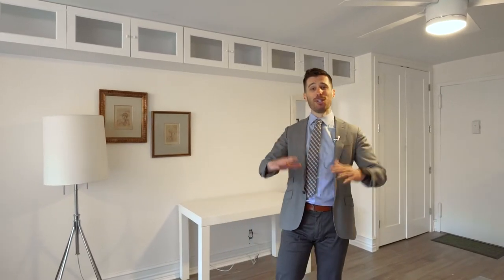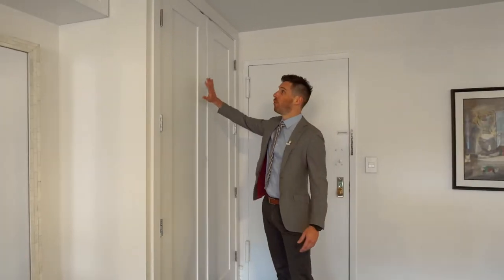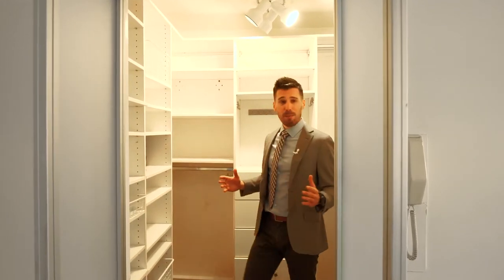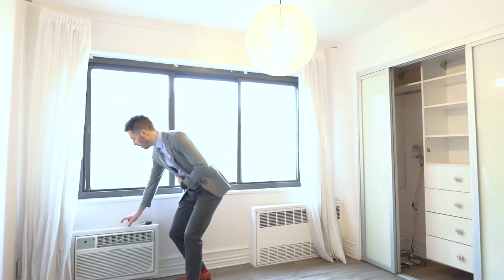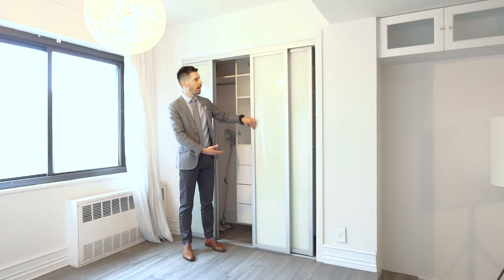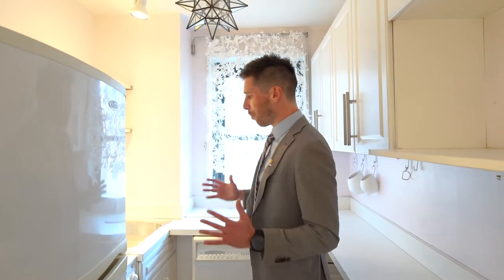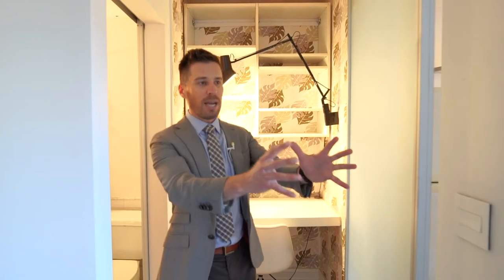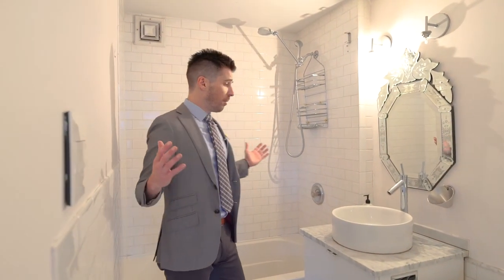Stunning Studio Tour in NYC's Prime Location, Spacious Closets & Separate Kitchen | 85 Eighth Avenue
Welcome to this charming studio tour in the heart of NYC, just a stone's throw from West Chelsea and the Meatpacking District. This well-appointed apartment features a spacious layout with a large living area, a separate kitchen with a window, and not one, but three closets, including a legit walk-in closet! The flooring throughout is brand new, and the frosted glass doors add a touch of elegance.

Enjoy the quiet of facing the back, away from the city noise, while still being in the greatest location imaginable. The loft area is perfect for a queen-size bed, and the in-wall AC is a rare find in NYC apartments. This studio is ideal for those working from home, with a separate space for your home office.

For a private showing, contact Charles Botensten at BPI.